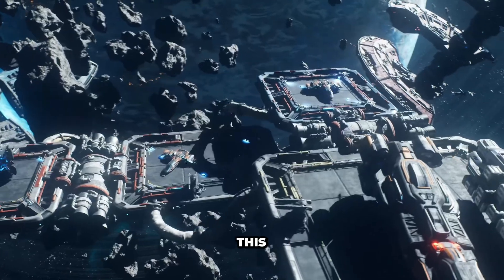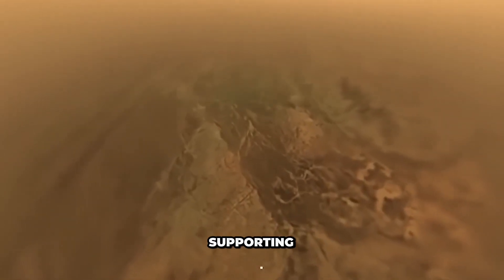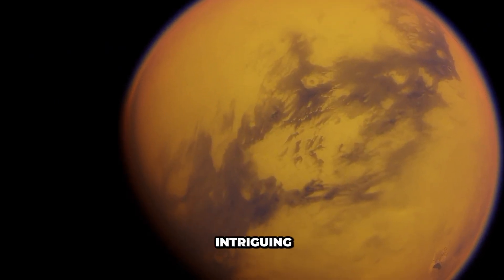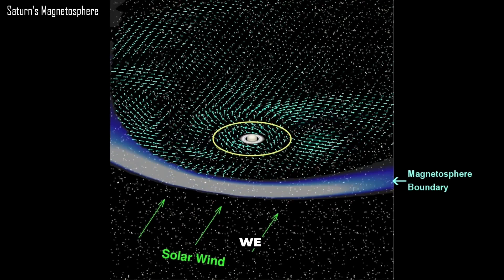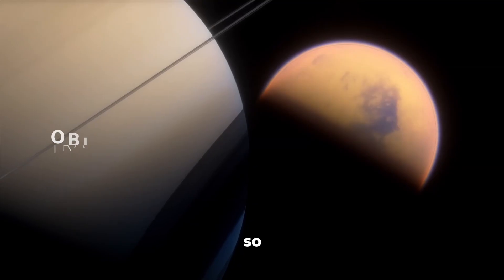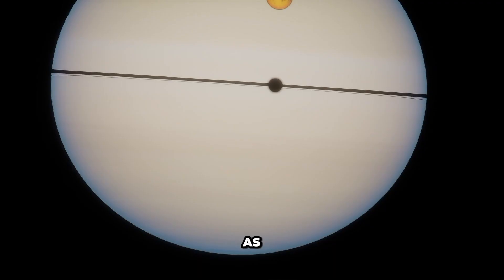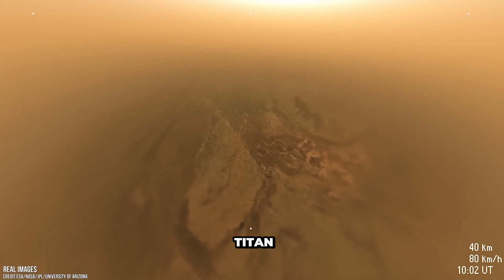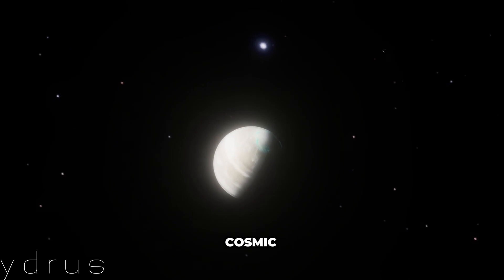Titan Unveiled: Journey to Saturn's Mysterious Moon | Pioneer-1 Overview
Embark on an epic journey to Titan, Saturn's enigmatic moon, as we unveil its secrets and mysteries! 🌌

Join us as we explore Titan's diverse landscape, dense atmosphere, and potential for future exploration.